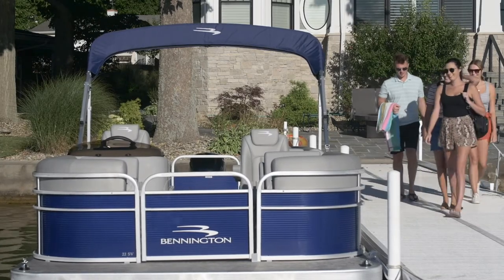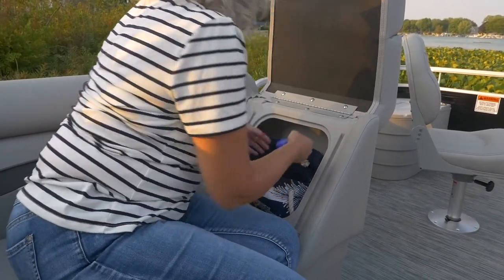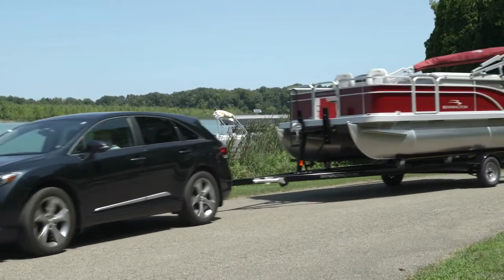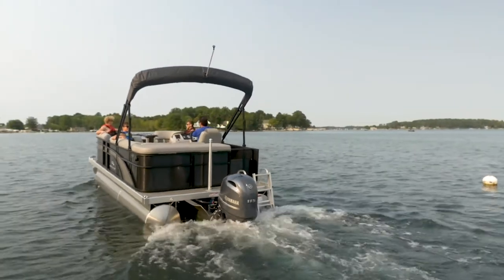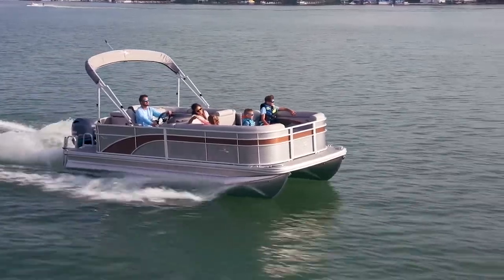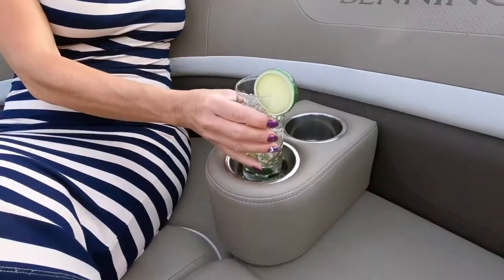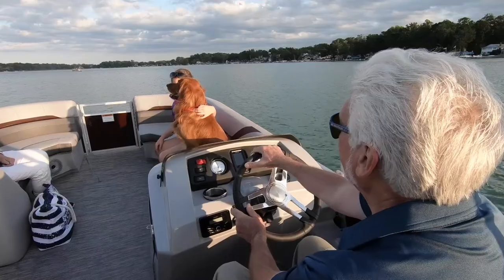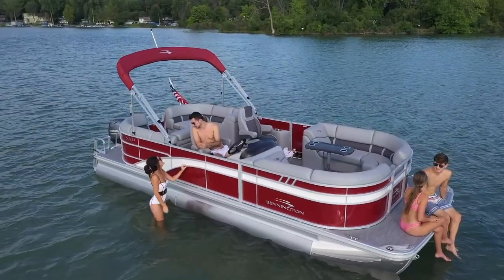Bennington S Series Review | 2021 SV, S, SX Pontoons